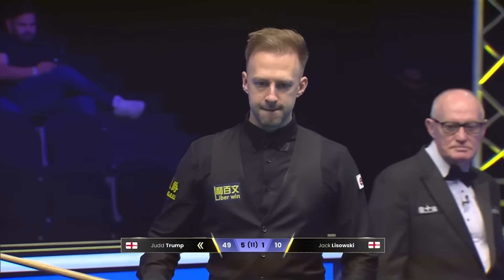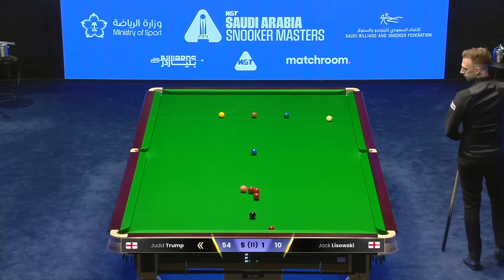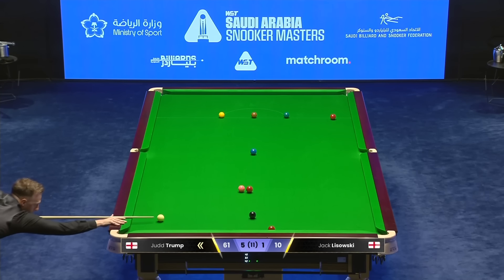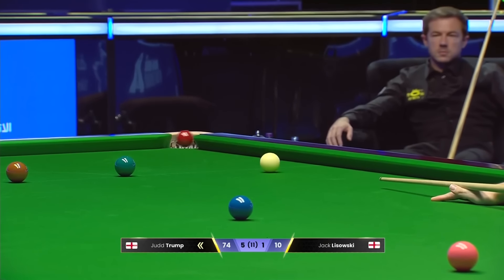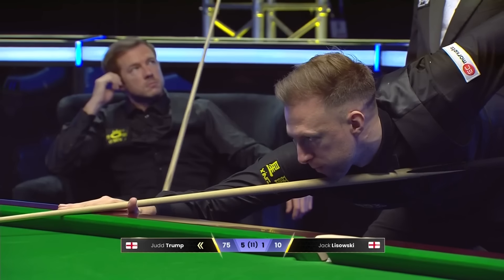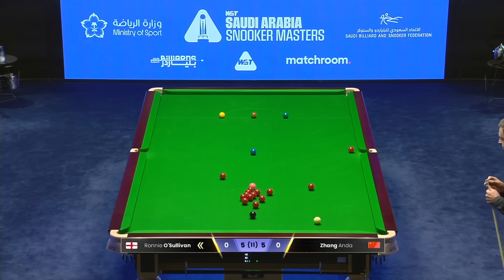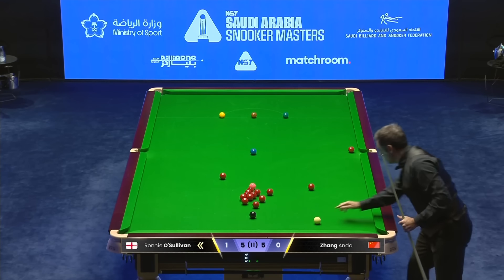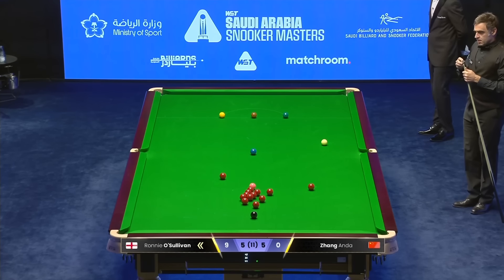Day SIX Highlights | Trump & O'Sullivan Hunt For Quarter Final Spots! 🍿 | Saudi Arabia Masters 2024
Timecodes:

0:00 - Trump
4:04 - O'Sullivan